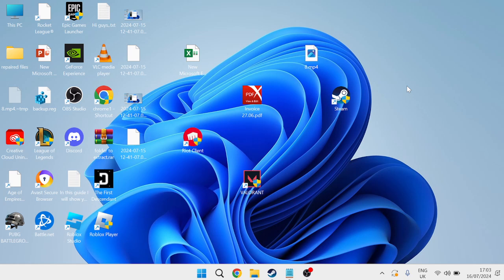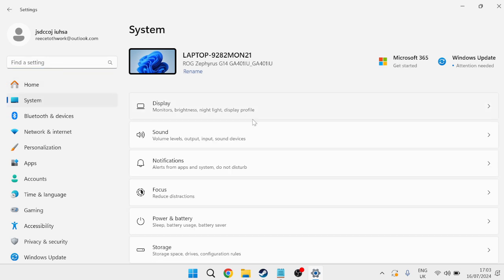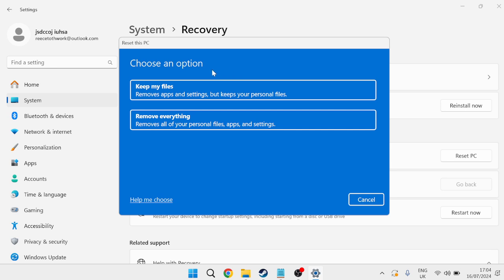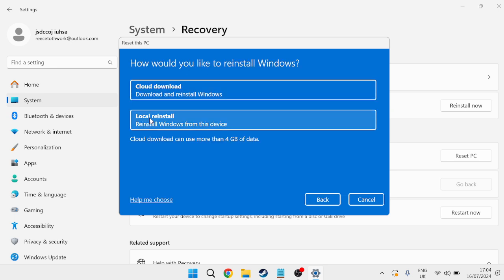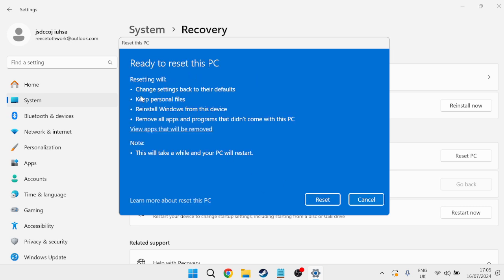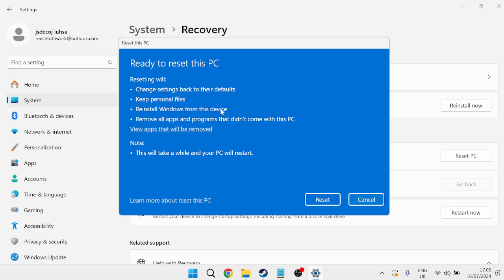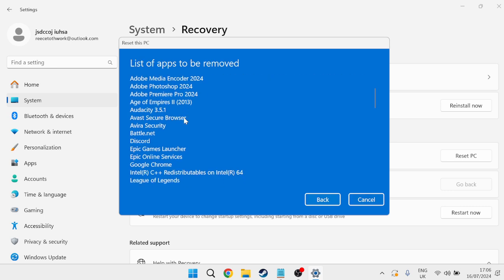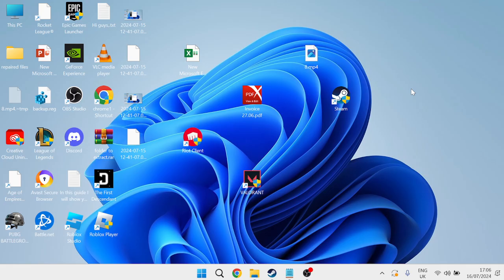How To Reset Windows 11 PC Without Losing Data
In this video, I’ll show you step-by-step how to reset your Windows 11 PC while keeping your personal files intact. Whether you're experiencing performance issues or just want a fresh start without losing your important documents, this guide will help you reset your system safely and easily. Follow along to refresh your PC and get it running smoothly again!